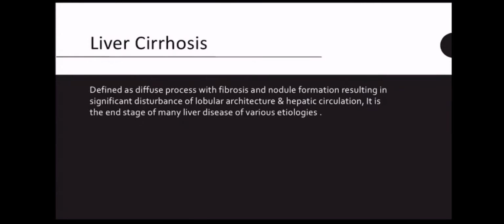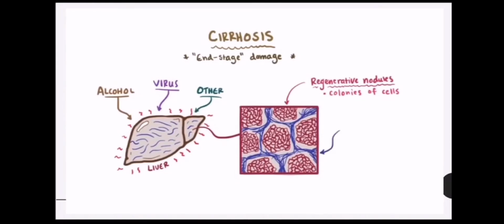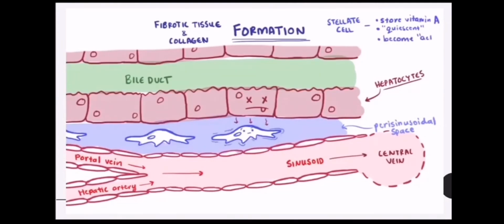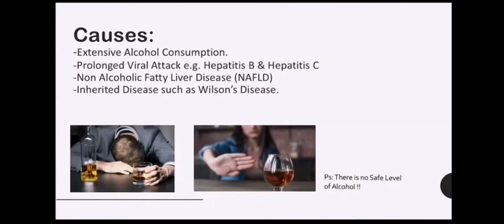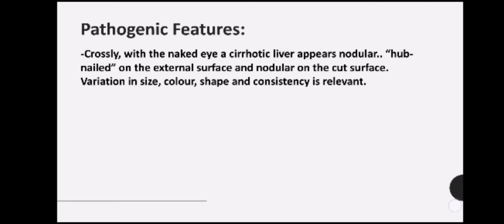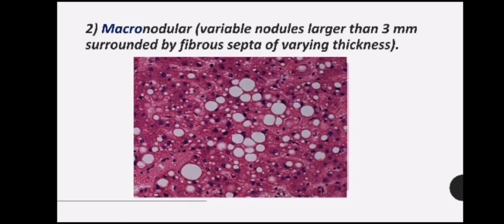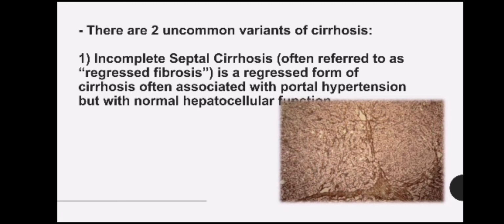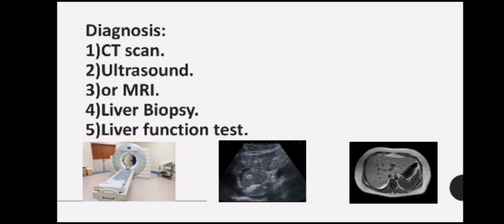38th Seminar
Liver Cirrhosis. Presented by Enass Waleed Hussein and Amina Nashwan Ghanem. Supervised by Dr. Karam Turath.